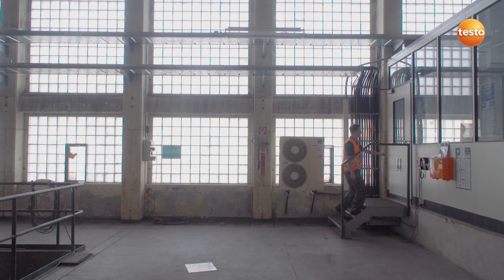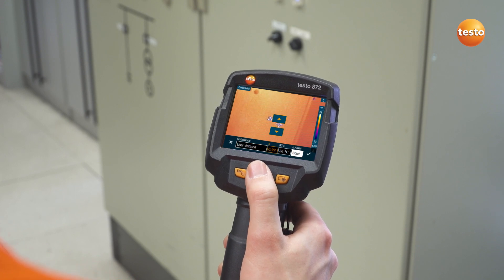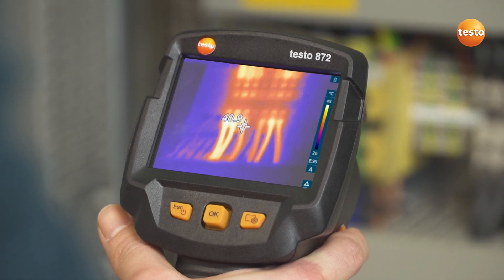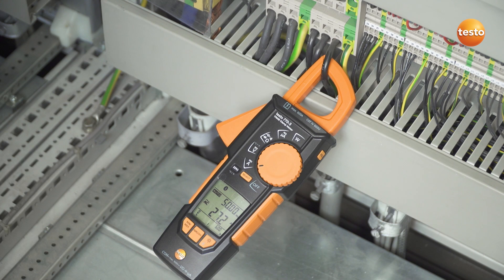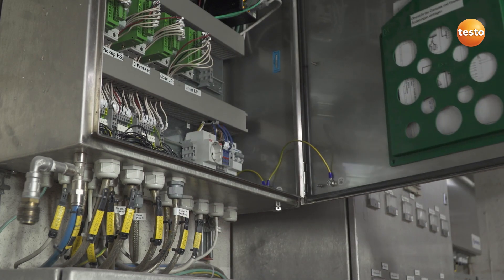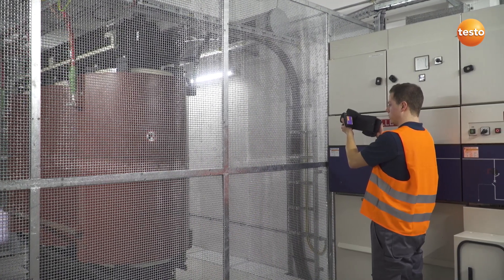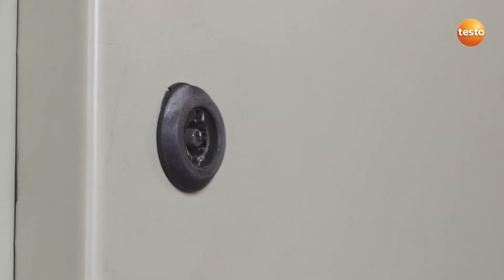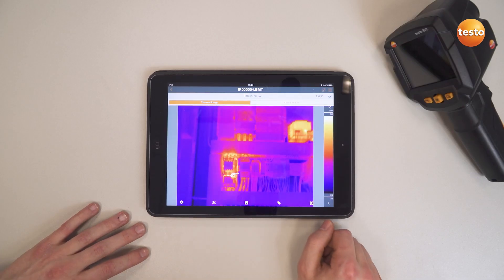testo 872 - Thermal Imager for Electrical Maintenance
Through preventive maintenance, you ensure that machines never come to an unscheduled standstill, that processes run smoothly and that energy costs decrease instead of increasing. You have to do all this as efficiently as possible.